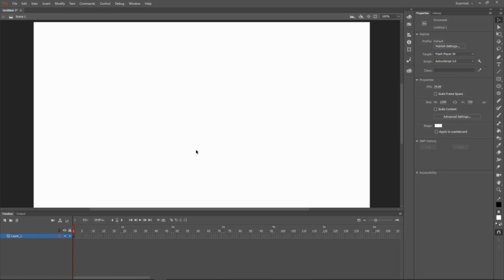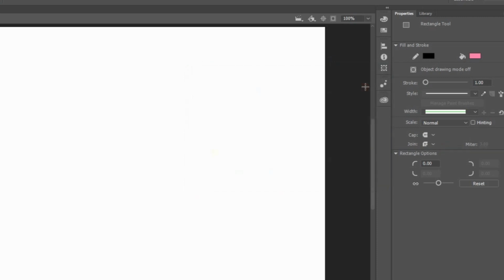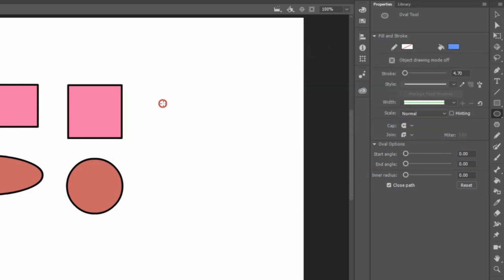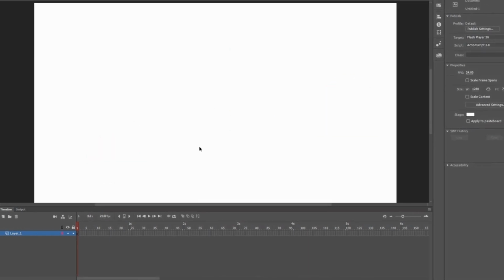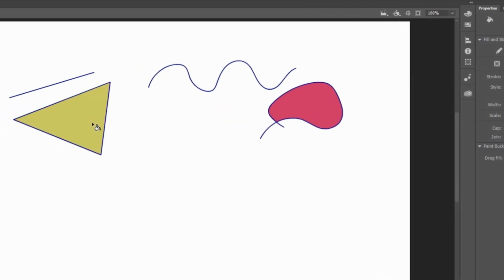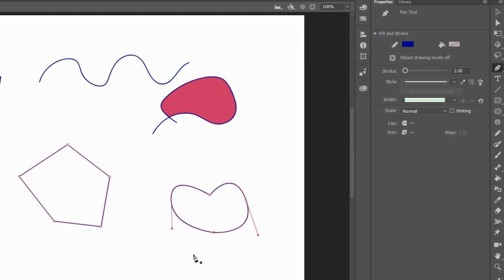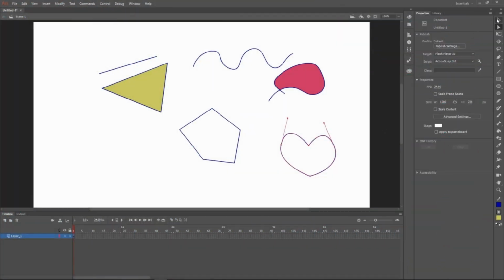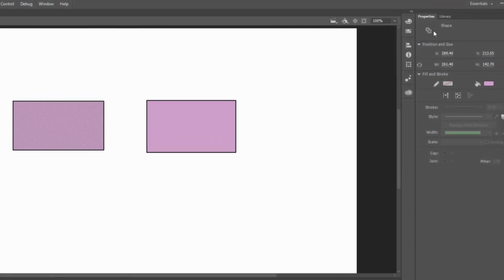2d Animation For Beginners In Adobe Animate Cc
Learn how to create 2D animations in Adobe Animate with this comprehensive tutorial series.

In this series, we will cover everything you need to know to create your own 2D animations, from the basics of drawing and animating to more advanced techniques like rigging and tweening. We will also provide you with tips and tricks to help you improve your animations and make them look professional.

Whether you are a beginner or an experienced animator, this series has something for you.

We will start with the basics and gradually build up your knowledge, so you will be able to follow along even if you have never animated before.

By the end of this series, you will be able to:

Create your own 2D animations from scratch
Use the different tools and features in Adobe Animate
Apply animation principles to your work
Create professional-looking animations
This series is perfect for anyone who wants to learn how to create 2D animations.

Whether you are a student, a hobbyist, or a professional animator, this series will give you the skills you need to create amazing animations.